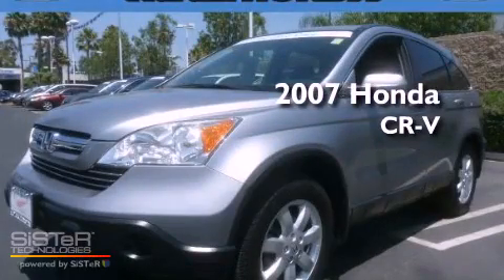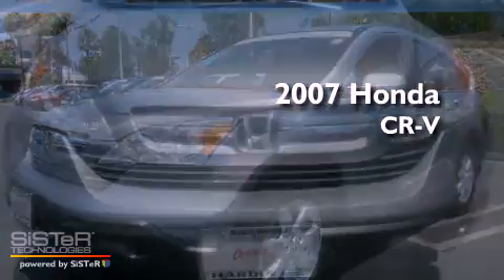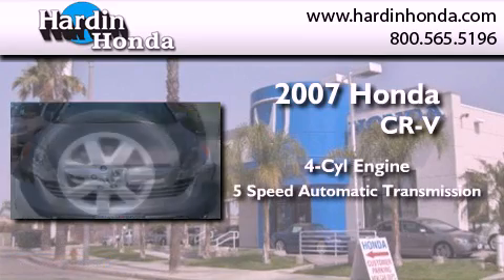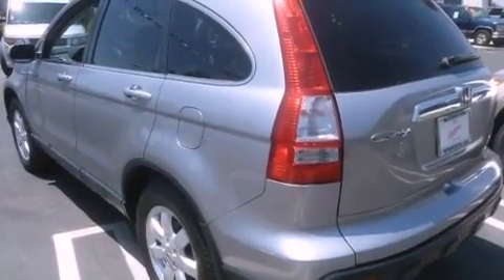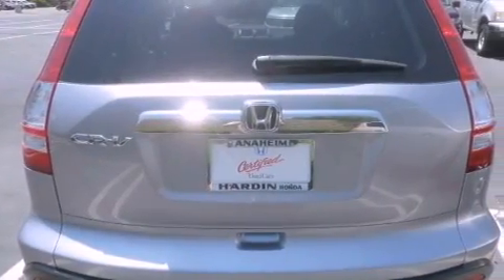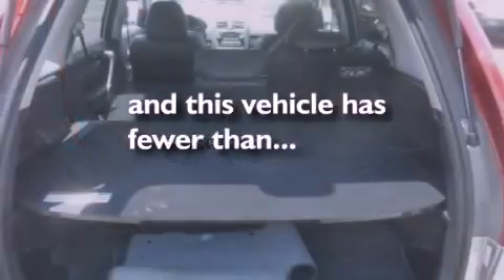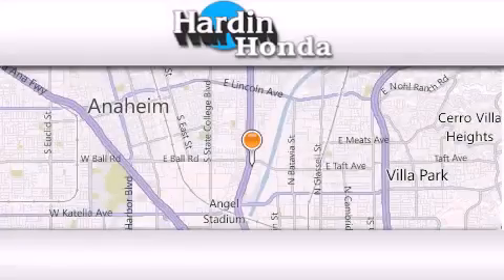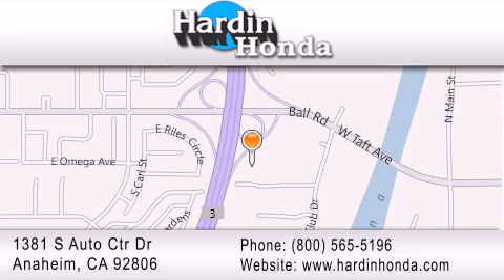2007 Honda CR-V Certified Anaheim CA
Year : 2007
 Make : Honda
 Model : CR-V
 Engine : 4 Cyl.
 Trans . : 5-Speed A/T
 Exterior : WHISTLER SILVER METALLIC
 Miles : 55,854
 Interior : BLACK
 Stock : 201853A

 1381 S. Auto Center Dr.